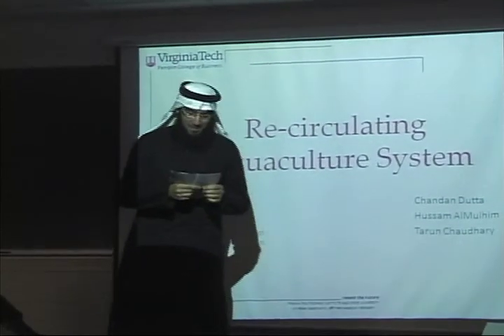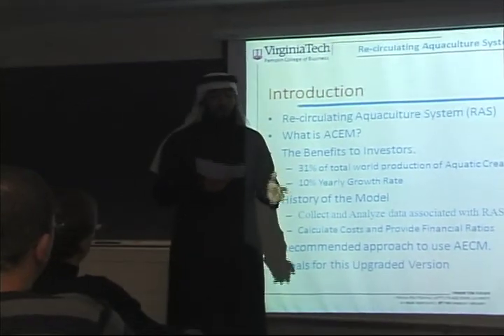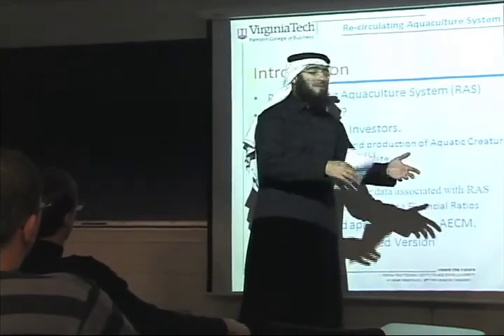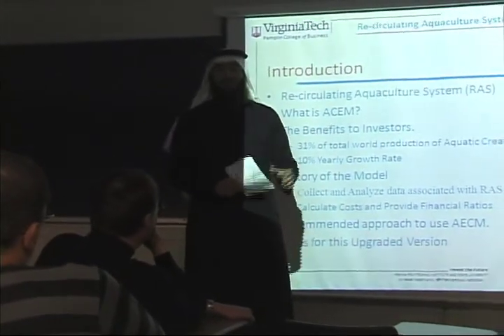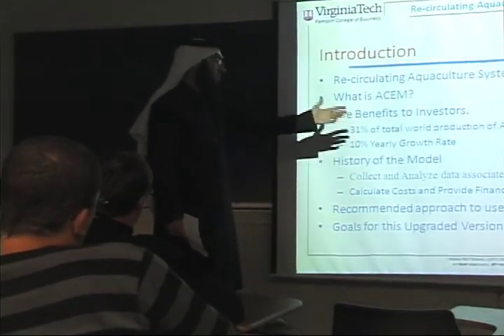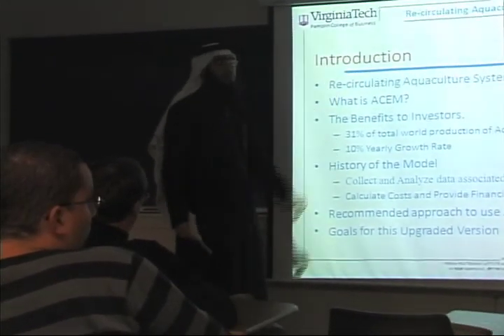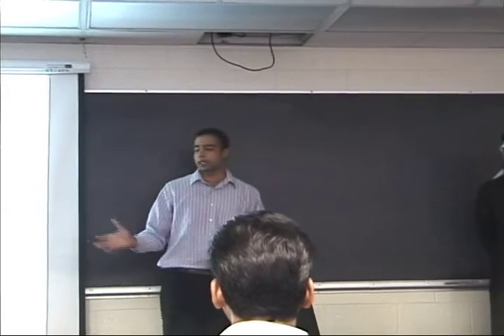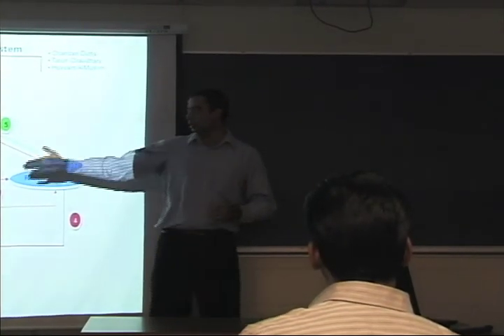Aquaculture Economic cost Model class presentation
This is a 15 minute class presentation by Hussam Almulhim, Tarun Chaudhary, and Chandan Dutta that shows the upgraded work on the Aquaculture Economic Cost Model AECM Version 3.0.

حسام الملحم